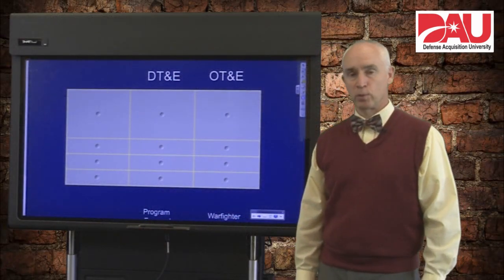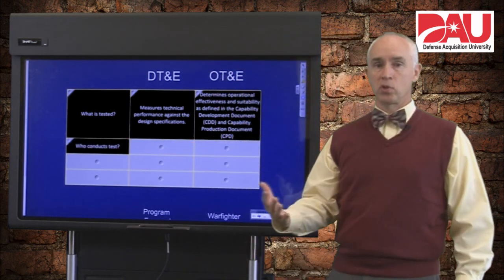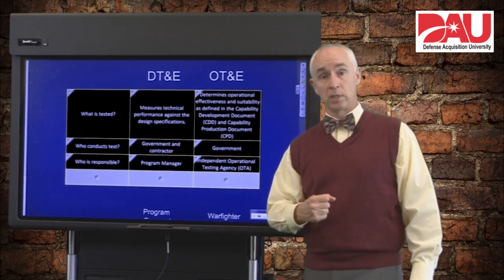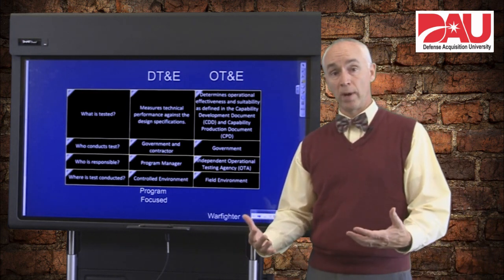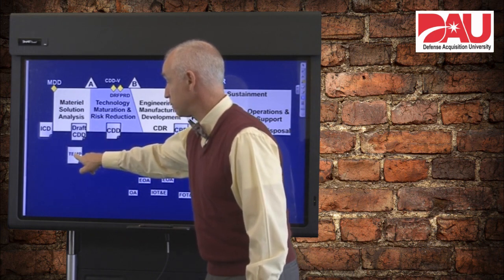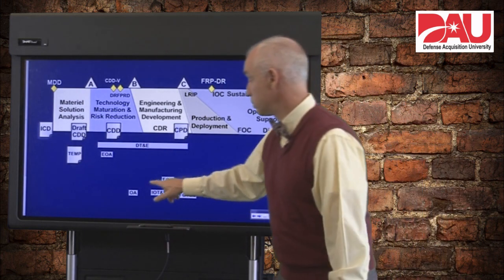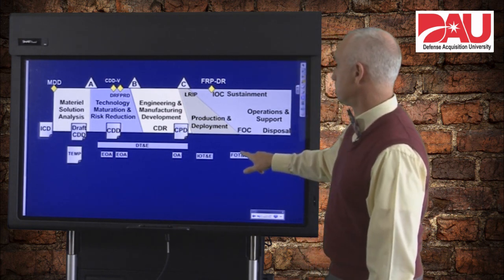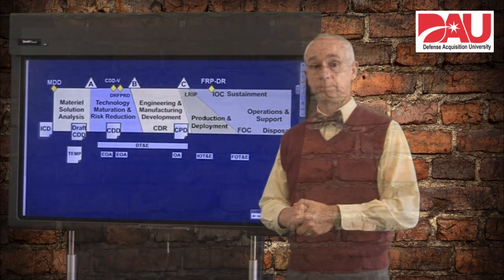Developmental and Operational Testing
DAU Professor Matt Ambrose explains Developmental and Operational Test & Evaluation (DT and OT), their separate but related purposes and how they fit into the overall defense acquisition lifecycle.